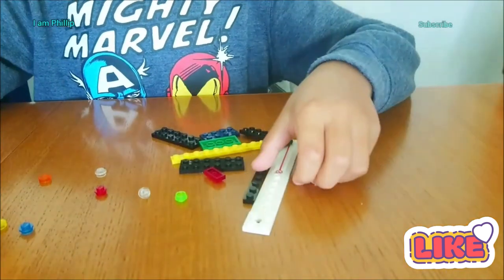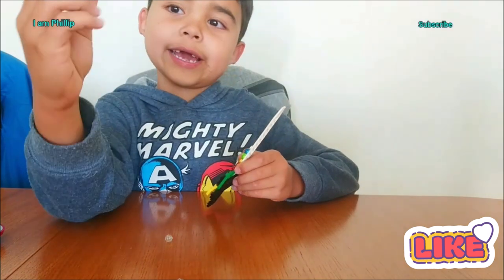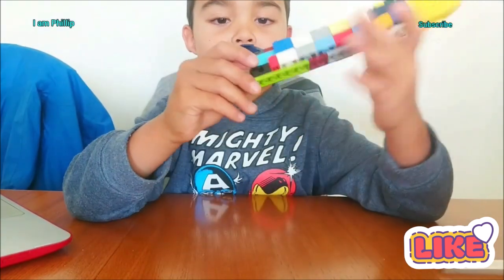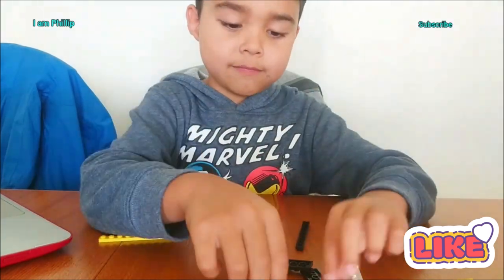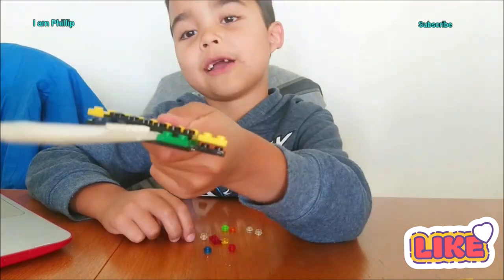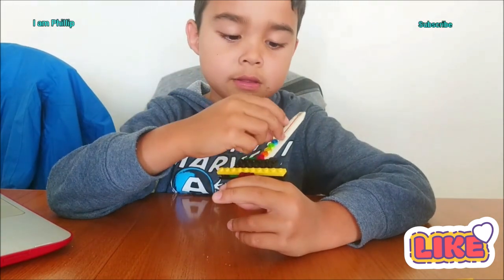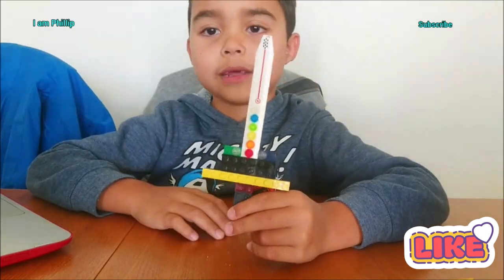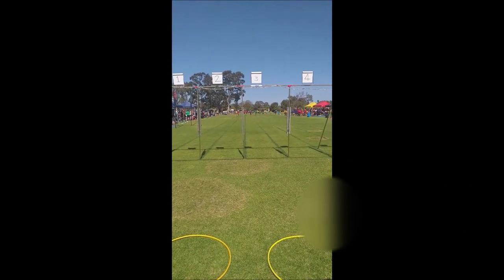Funny Clarinet Lego & Run EPS073 / Laughing And Screaming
Terima kasih banyak atas dukungan kalian semua dimanapun kalian berada. Semoga Tuhan Yang Maha Esa membalas segala kebaikan teman - teman semua dan senantiasa diberikan keberkahan dan selalu dalam lindungan-NYA, aamiin yaa robbal aalamiin ...

Thank you so much for your support wherever you are. May God Almighty repay all your kindness, and may you always be given blessings and be under God's protection. Aameen... GBU all...!